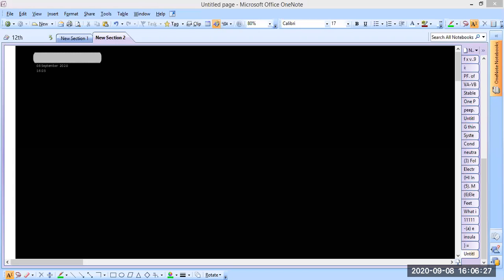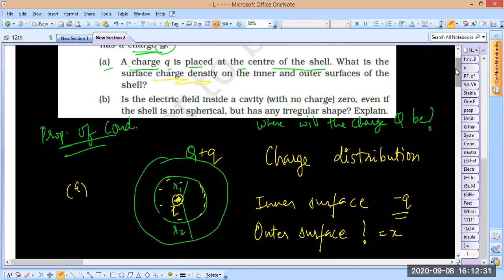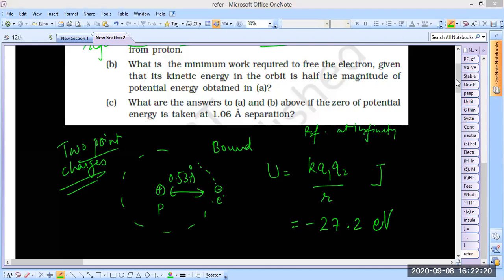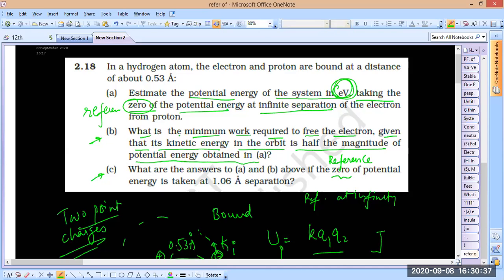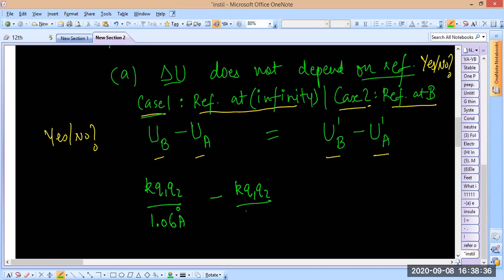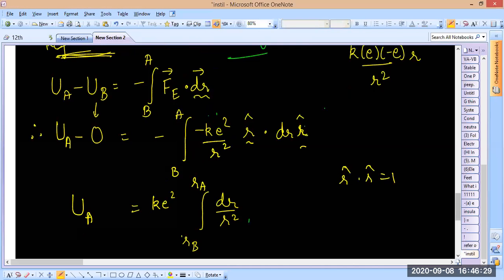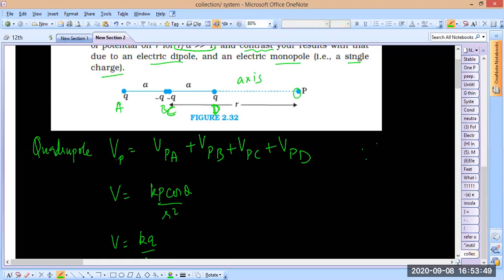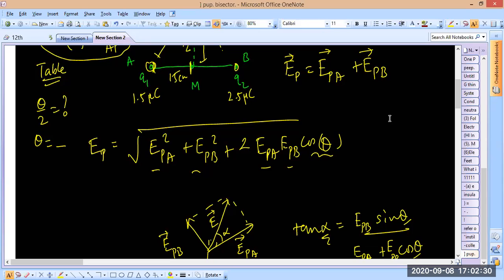12th Physics 2020 09 08 16 01 39 CH2